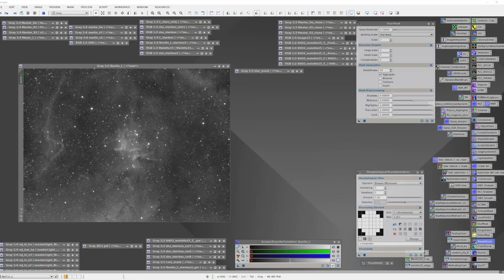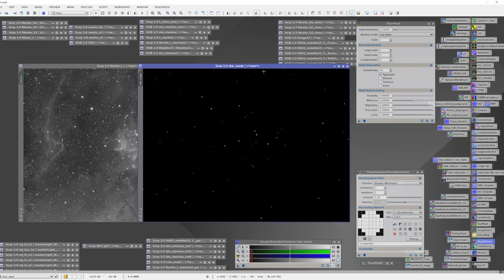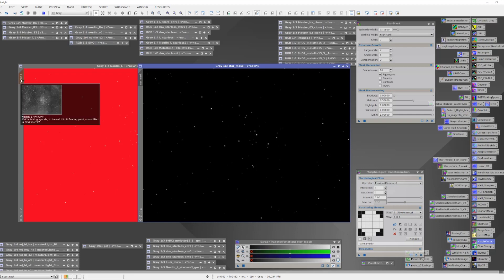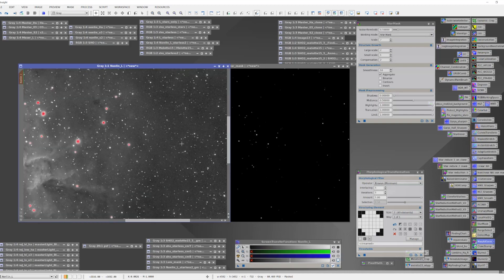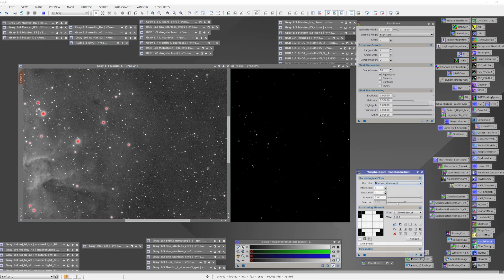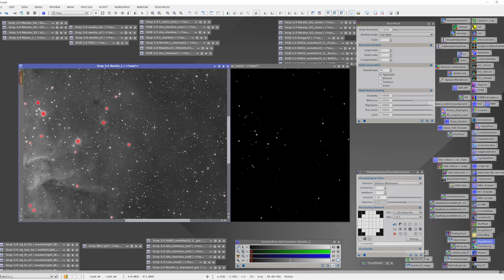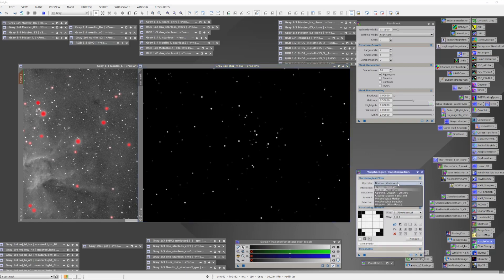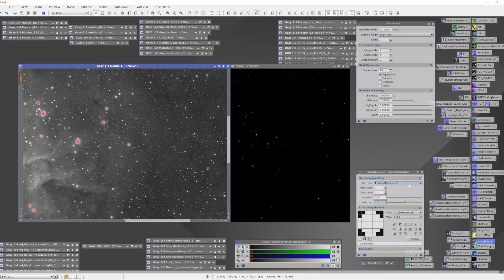2-Minute Tutorials: Adjusting a Star Mask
This is another in a series of concise tutorials on some aspects of working with Pixinsight.   It is geared towards new astrophotographers and those just learning Pixinsight.

This video deals with Verifying and Adjusting a Star Mask.

Once you create a star mask, you may want to verify that the mask is giving the protection you want - but how do you do this?

If the stars in your mask seem too small or too large, how do you adjust that?

This video addresses both issues.

Thanks,
Pat